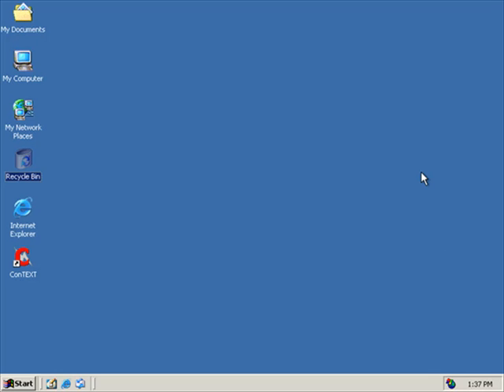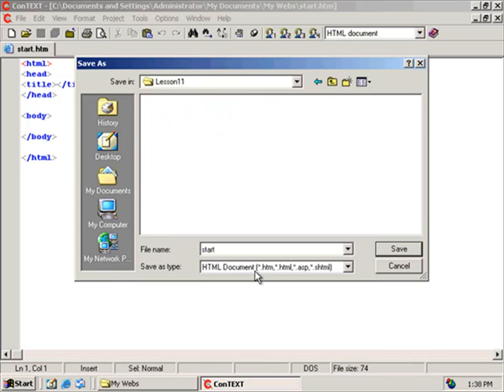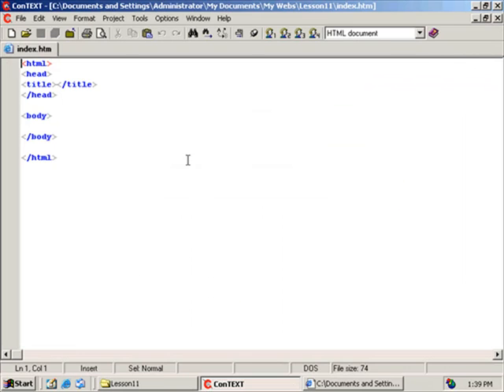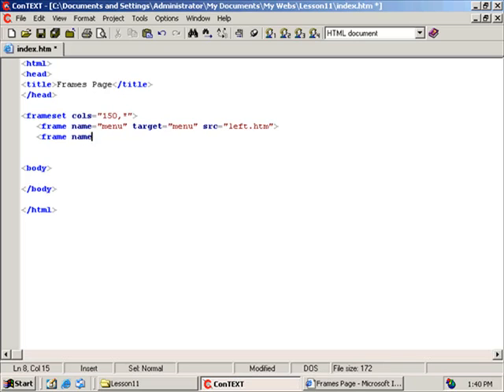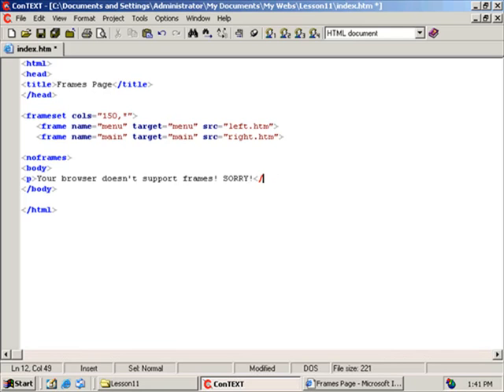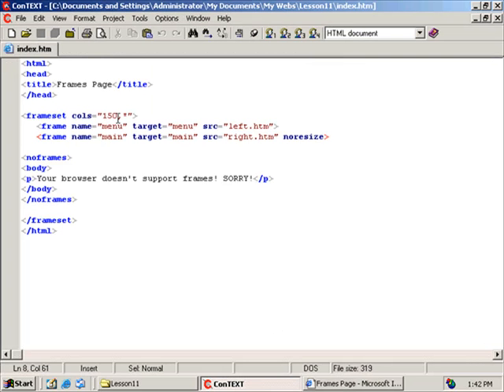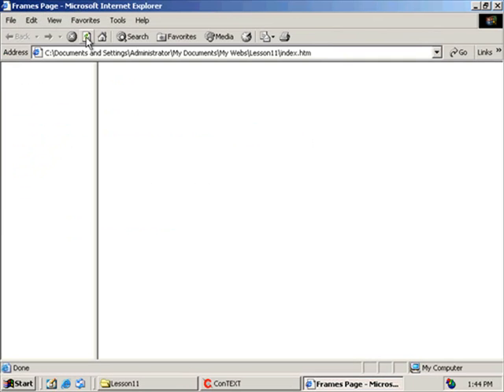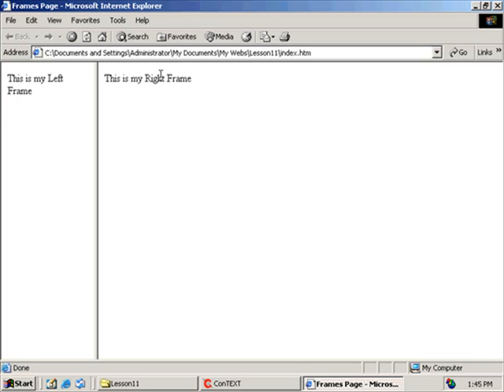HTML Beginner Crash Course - 13_Frames 1.mp4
Frames in HTML.